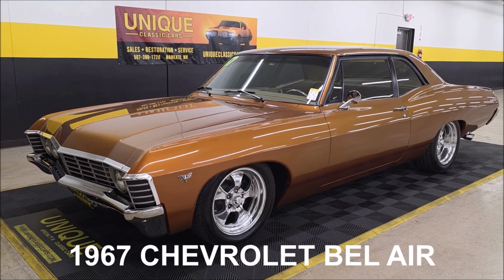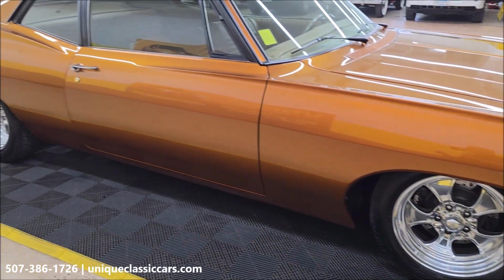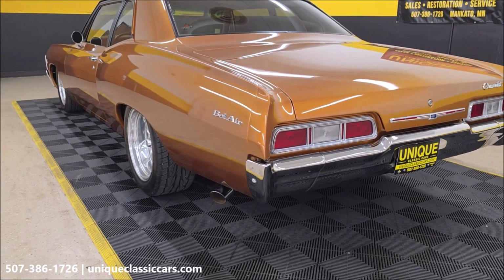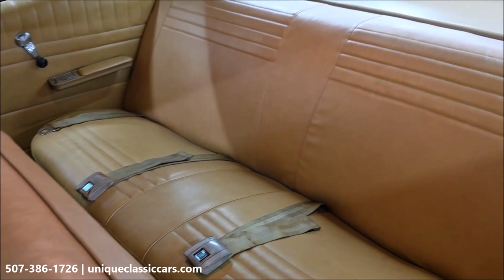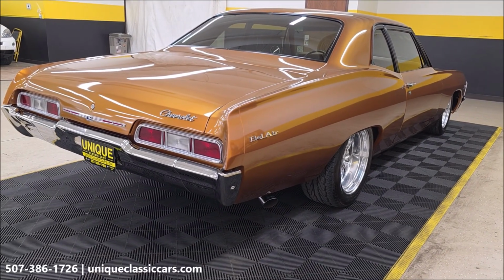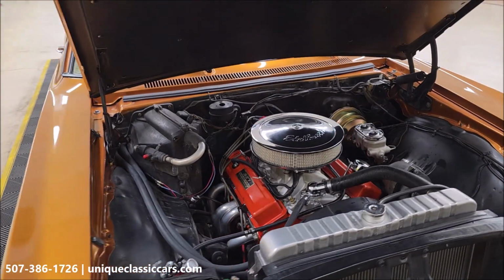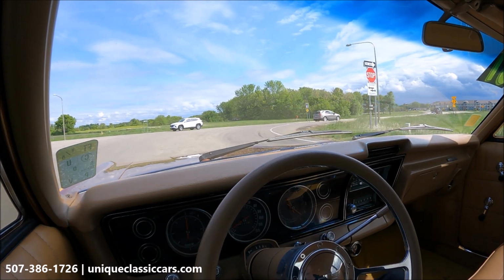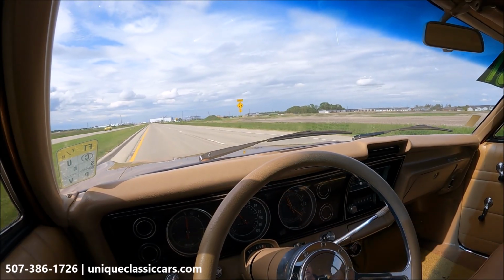1967 Chevrolet Bel Air | For Sale - $32,900